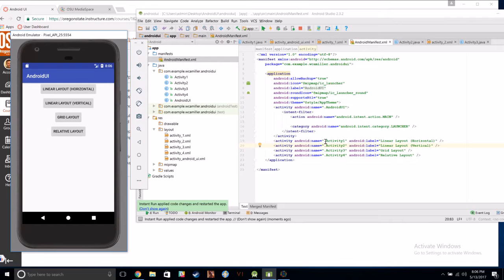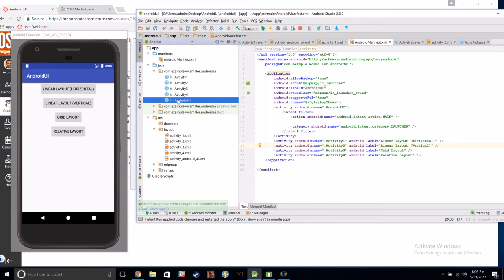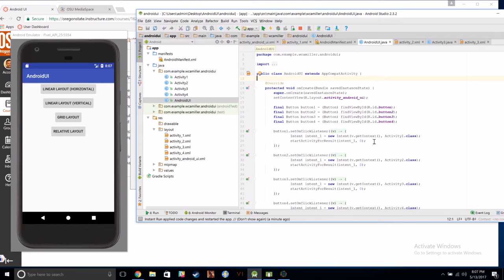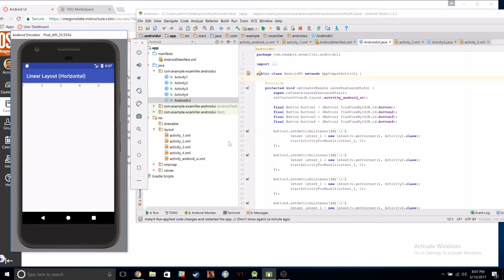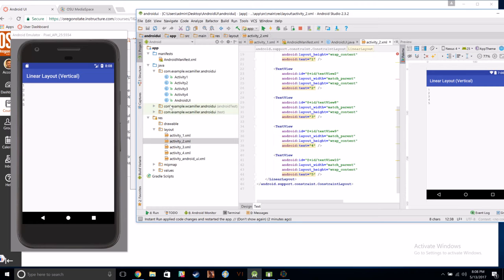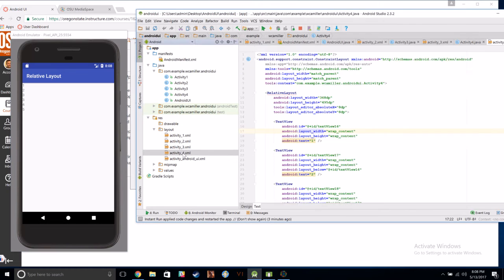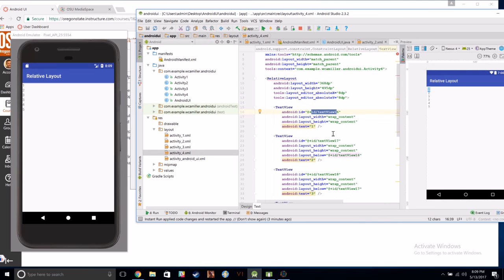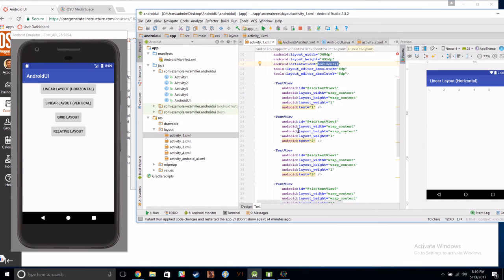CS496 - AndroidUI Assignment